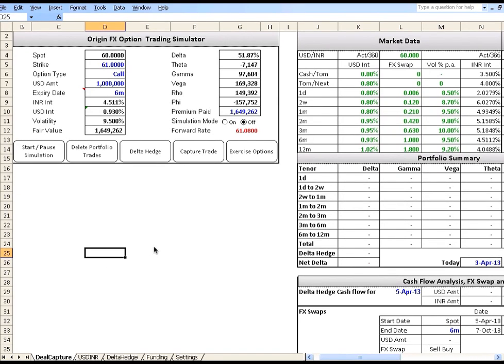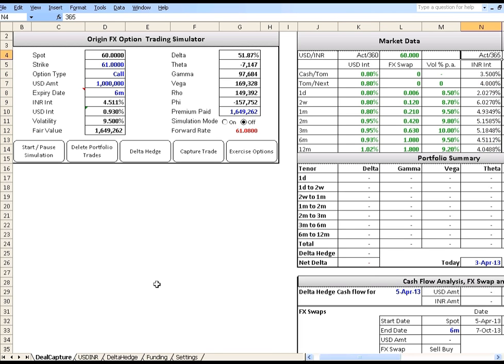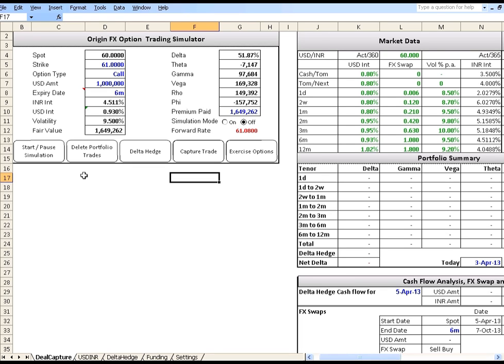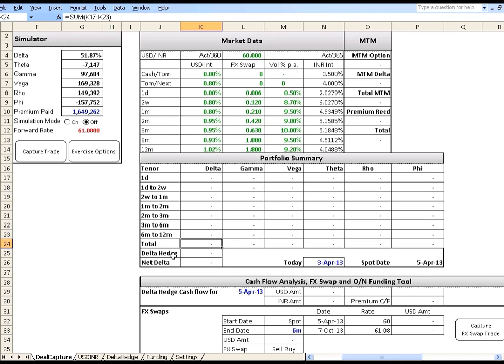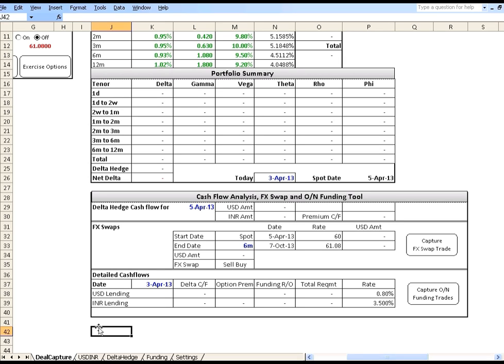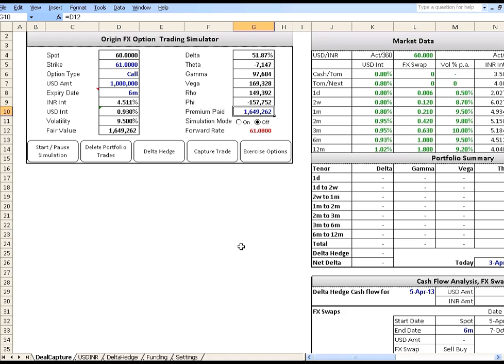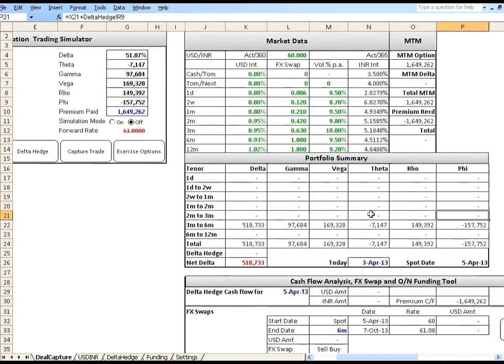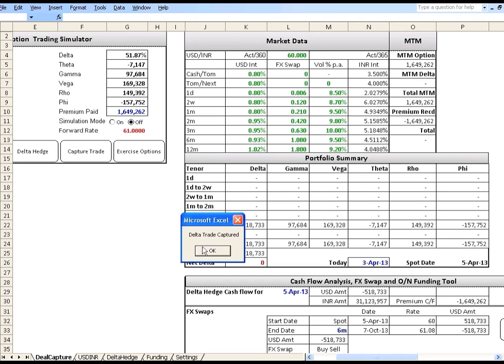FX Option Trading Simulator